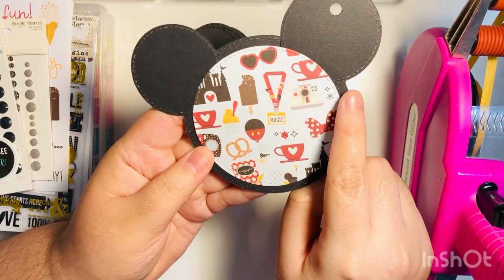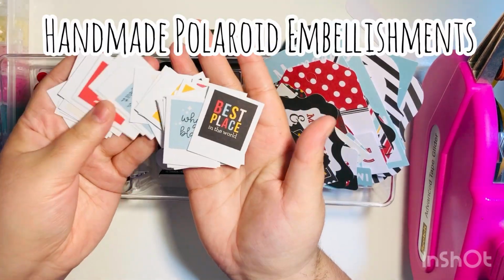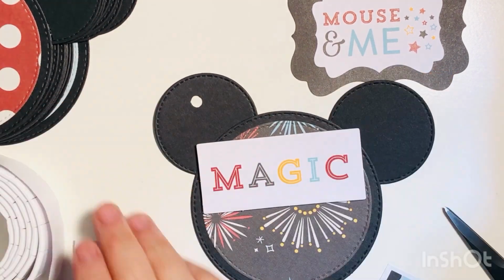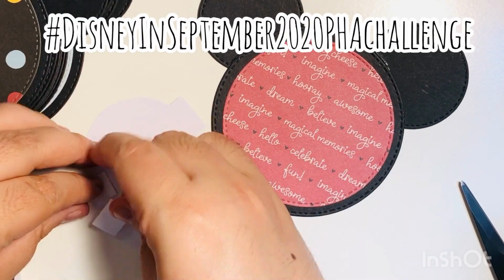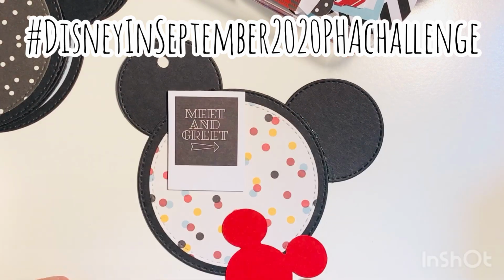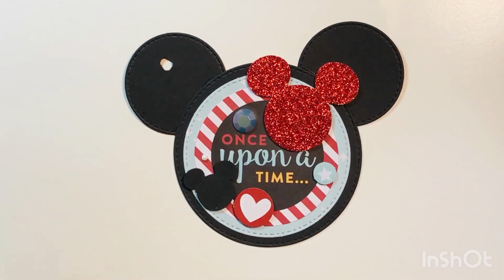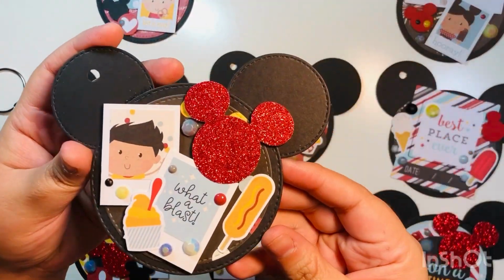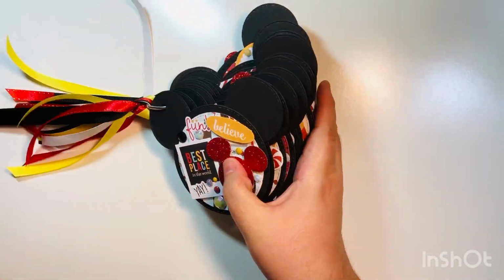Craft With Me: Disney-Inspired Mickey Head Album Flip for DisneyInSeptember2020PHAchallenge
For the disneyinseptemberphachallenge
Hosted by: (on YouTube)
Kristianne’s Crafty Adventures
Scrapeahappy
Craftmazing

Paper collection: Say Cheese 4 by Simple Stories

Musician: @iksonmusic